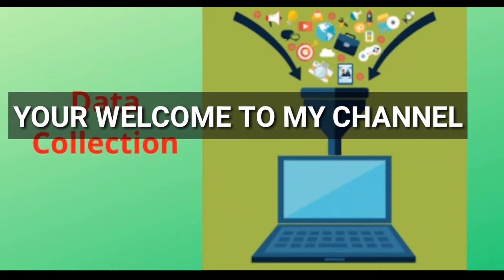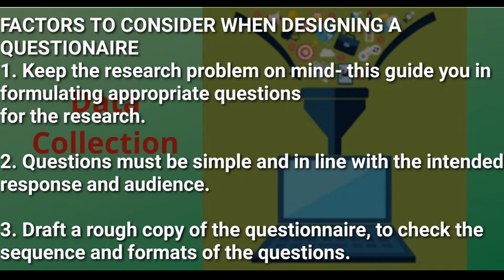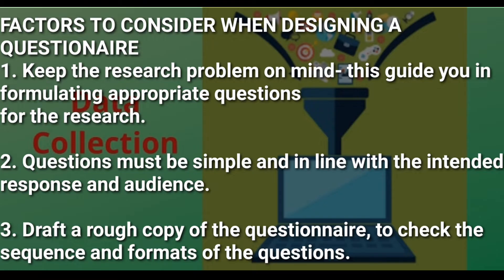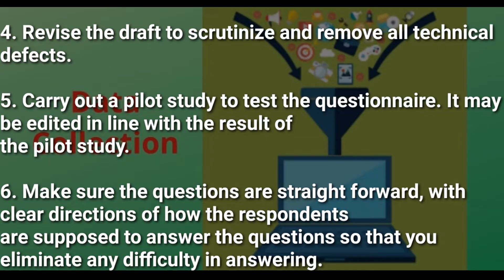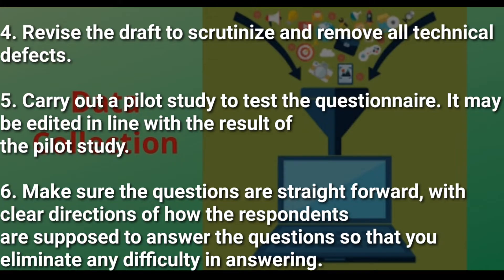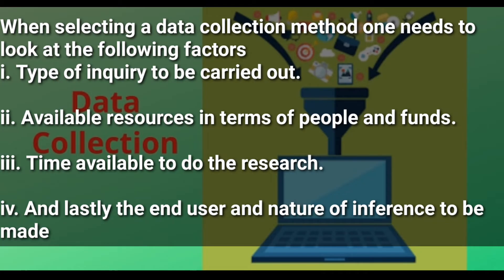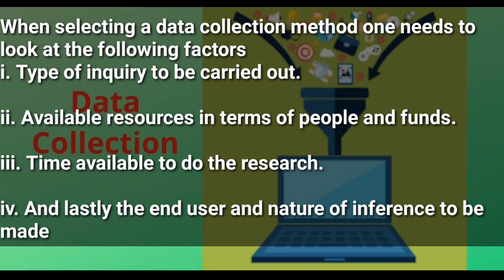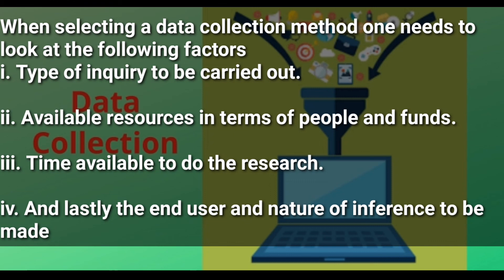factors to consider when designing a questionnaire (research skills @NAISHAACADEMY )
Data collection in research
topic 6 business research skills (@NAISHAACADEMY )